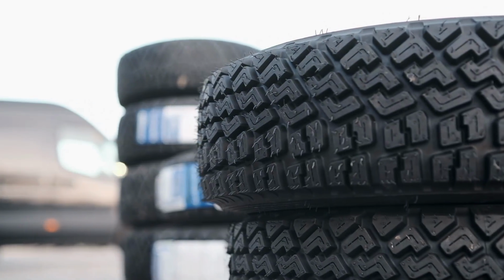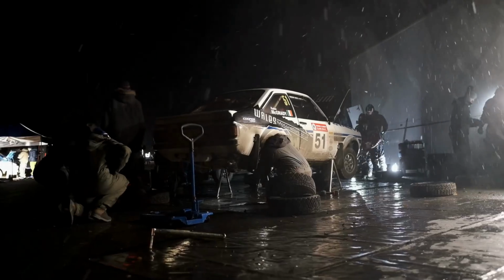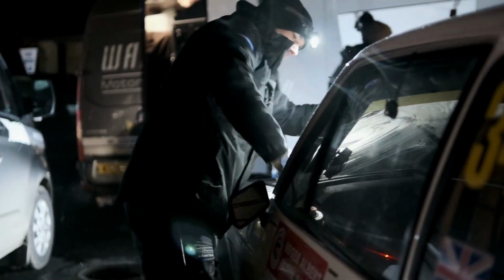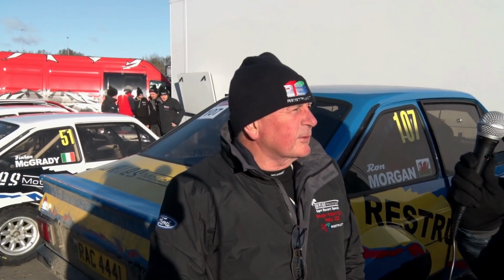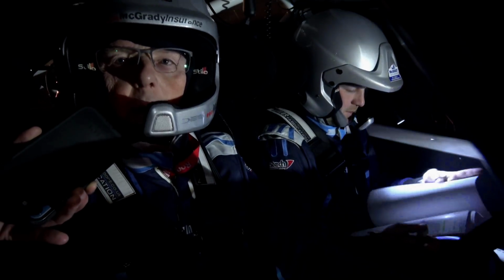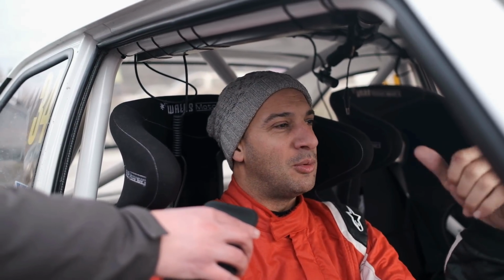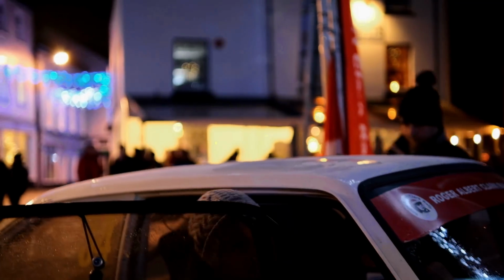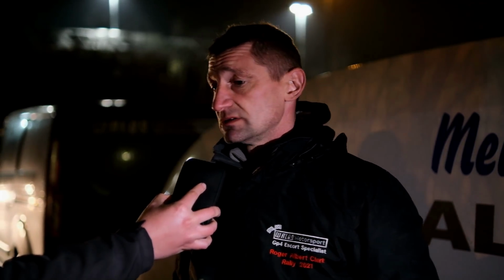RAC Rally 2021 - Wales Motorsport Documentary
We followed the Wales Motorsport team for an unbelievable 5 days of rallying, on the toughest event in UK and possibly the world - the gruelling, yet fantastic, Roger Albert Clark Rally. which spans the length and breadth of the UK.

Grab a brew, sit back, and follow the highs and lows experienced by the five crews in their Mk2 Escorts, in this feature length documentary film.